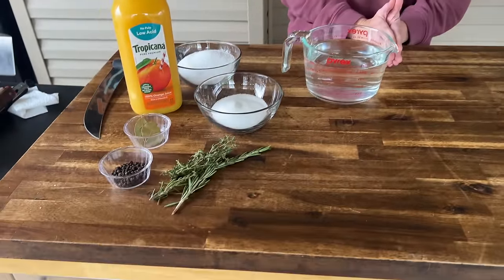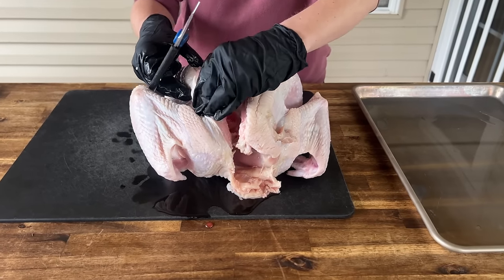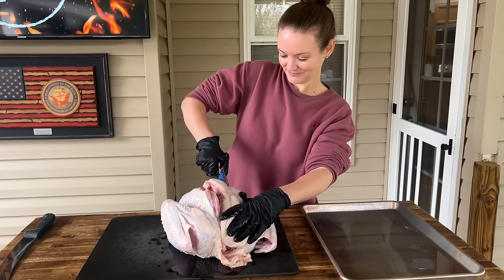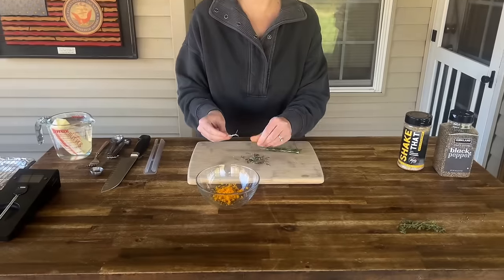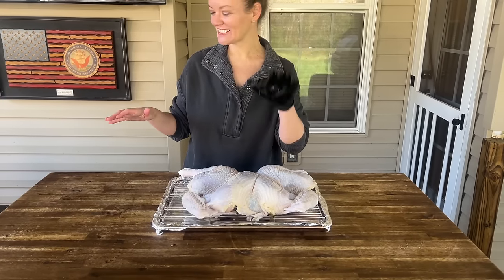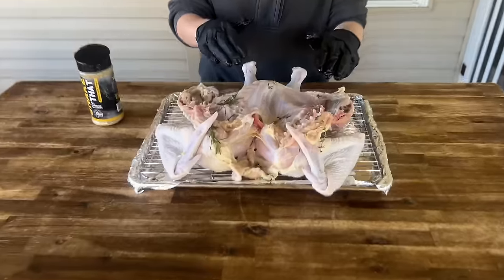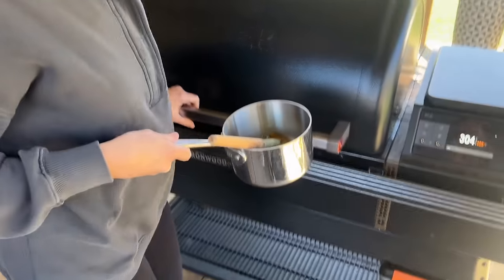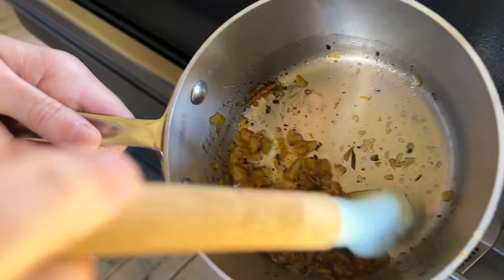AMY'S First Turkey - Honest and True with all the Mistakes! Turkey for Beginners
My wife has never cooked a turkey, until TODAY!  Great Thanksgiving turkey guide for beginners!

- [x] Seasonings:
SMASH THAT, SHAKE THAT, QUE THAT
Sure Shot Sid’s Gunpowder Seasoning
Cavender's All Purpose Greek Seasoning
Pit Boss Southwest BBQ

- [x] KNIVES I USE:
HENCKELS Four Star Santoku Knife
HENCKELS Four Star 7in Filet Knife
VICTORINOX 6in BONING KNIFE

- [x] Things Needed for the GRILL:
ThermPro Wireless TP27
Butcher Paper Roll
Black Latex Gloves
KitchenAid Ribbed Soft Silic one Oven Mitt
Weber Burger Press
Weber Charcoal Chimney
HD 10’ Tortilla Press

- [x] APPLIANCES
Breville Smart Oven Air Fryer Pro
KitchenAid Artisan Series 5 Quart